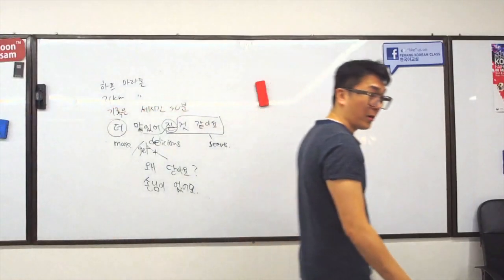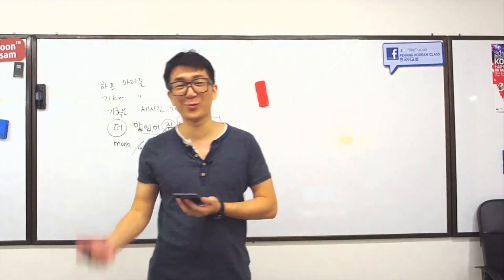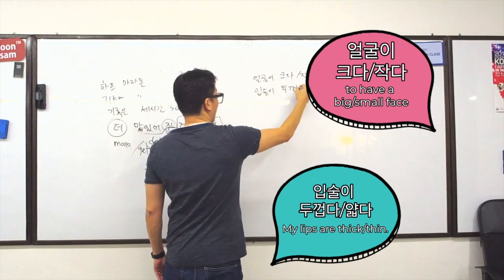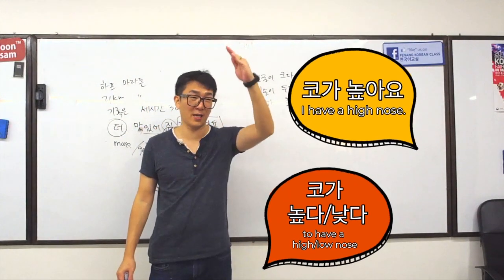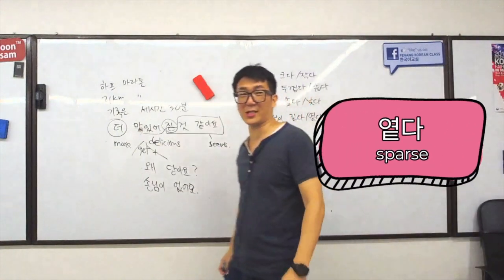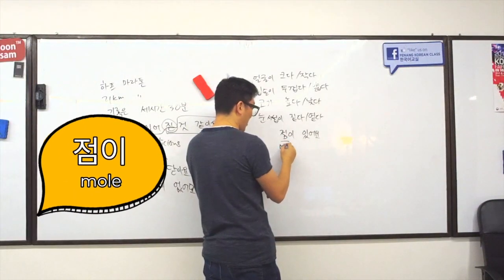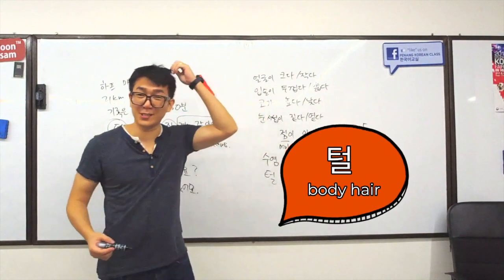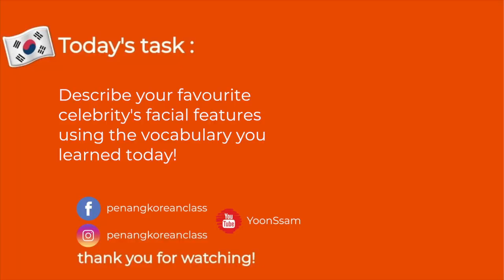How to describe physical appearance in Korean?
Yoon Ssam, principal of Penang Korean Class will be introducing basic adjectives to describe facial features and their pronunciations and use in a sentence.

Timestamps:

0:16 - Face shapes in Korean
0:35 - Describing thickness and size
1:36 - Miscellaneous facial features in Korean
2:29 - Today's Task: Describe your favourite celebrity's facial features using the vocabulary you learned today!

MY EQUIPMENT AND RESOURCES ▹
🍠 Elementary Korean workbook
🍠 Continuing Korean
🍠 Advanced Korean
🍠 Flash card in Korean
🍠 500 basic Korean verbs
🍠 Essential Korean Vocabulary
🍠 Buzzer Learning Resource
🍠 Magnetic Korean
🍠 Korean keyboard sticker
🍠 Rory's Story Cube
🍠 Rory's Story Cube
🍠 Rory's Story Cube
🍠 Monster Study Planner [Pink]
🍠 Monster Study Planner [Blue]
🍠 Vocab Notebook
🍠 Mevo Plus
🍠 Nikon Tripod
🍠 Heavy Duty Low Profile Mic Stand
🍠 GVM-480LS 2 LED Light
🍠 BenQ Wireless Projector
🍠 Saramoic Wireless Microphone
🍠 Projector Stand

NEW? ▹
안녕하세요, 저는 윤정현입니다! Hello friends, my name is Yoon Jung Hyun and I'm a native Korean residing in Malaysia. I run a language company called uBitto. It's a multi-faceted platform which enables passionate people like you to learn a subject via our in-house courses or Learn Partner, practise with a native speaker through our upcoming project – uBitto Speakout and experience immersive activities using the acquired knowledge via uBitto Experience.